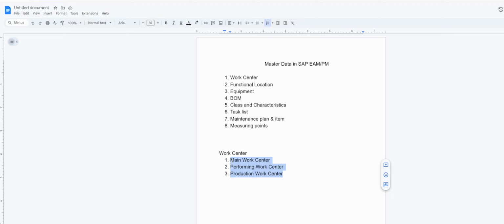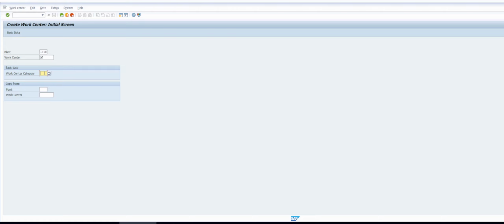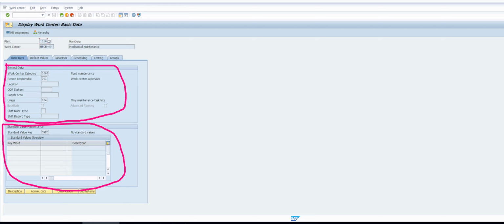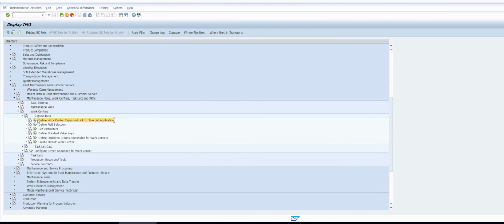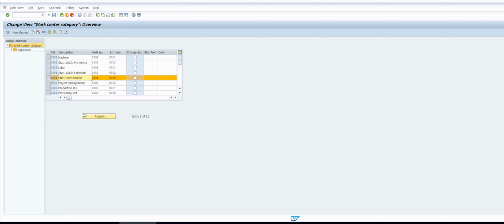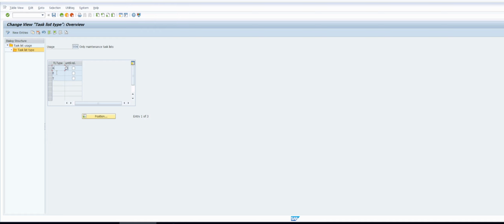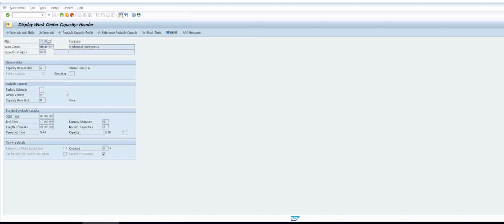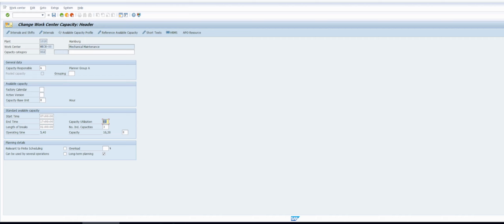SAP S4Hana Work Center Part 2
Welcome to Part 2 of our SAP Plant Maintenance (PM) Work Center series! In this video, we’ll introduce the configurations and screens of Work Centers in SAP PM.

We’ll also discuss the importance of work centers in planning, scheduling, and execution of maintenance tasks.

🎯 What you’ll learn:

How to set up a Work Center in SAP PM?

How Work Center types are configured

Overview of Work Center Categories

Real-time relevance in maintenance processes

📌 Whether you’re an SAP beginner or looking to strengthen your PM knowledge, this video lays the foundation for mastering Work Centers in SAP.